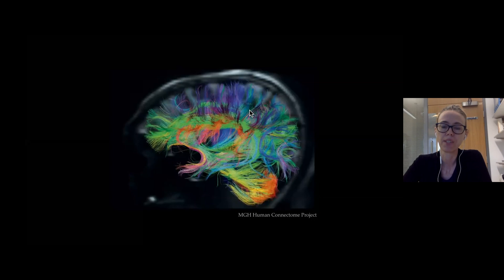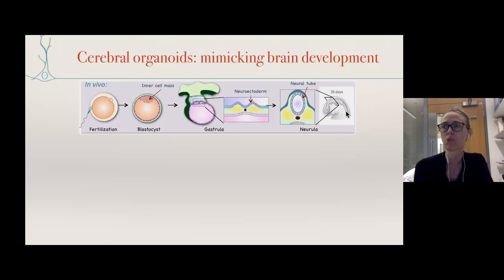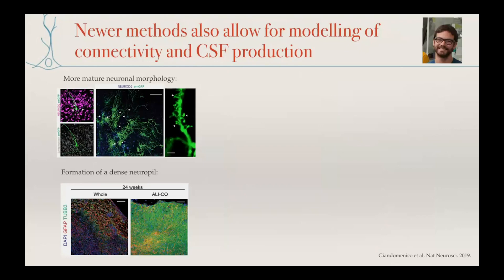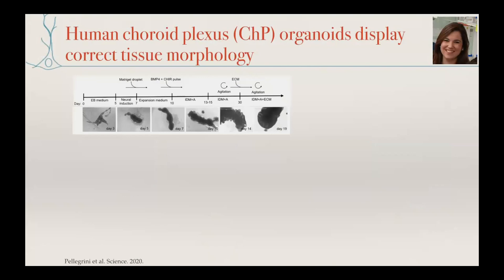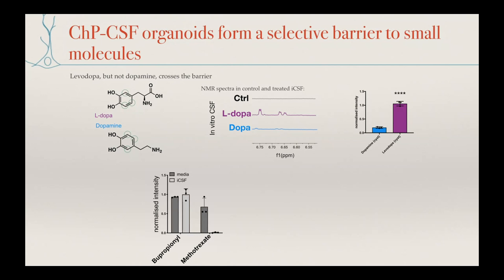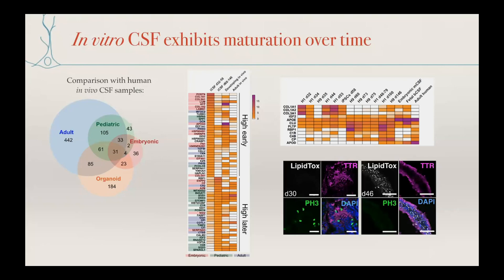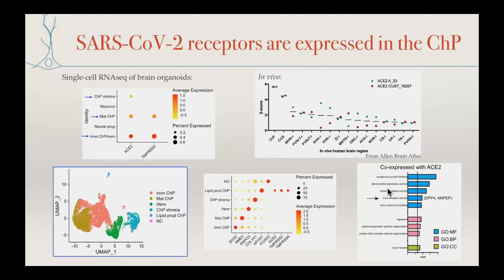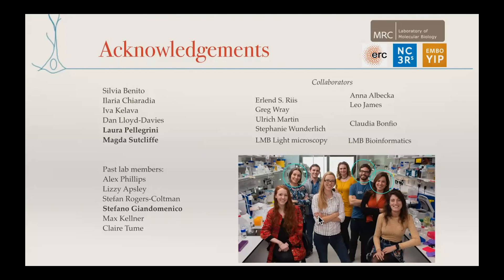Modeling Human Brain Structure and Function Using Cerebral Organoids with Madeline Lancaster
(Q&A - 46:21) Madeline Lancaster, PhD presents her paper as published in the July 10, 2020 issue of Science. [Show ID: 36720]

More from: Breaking News in Stem Cells: Southern California Stem Cell Seminar Series